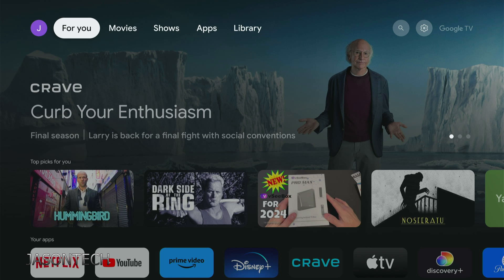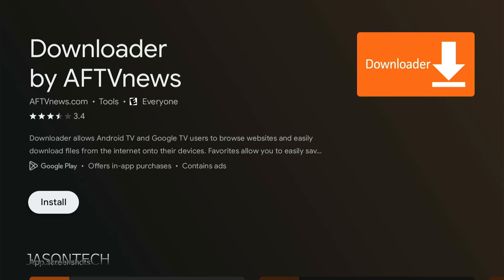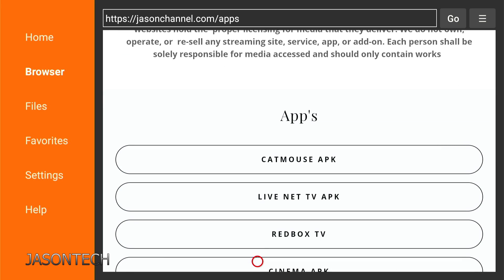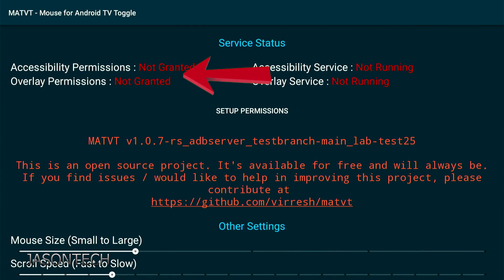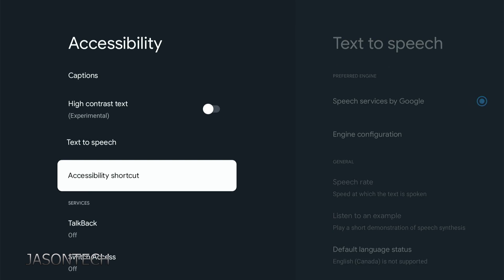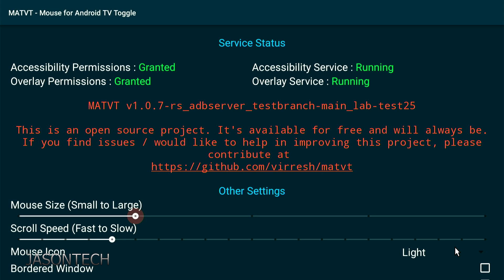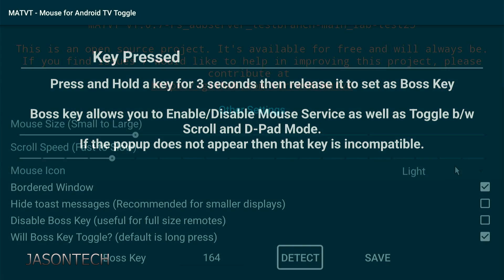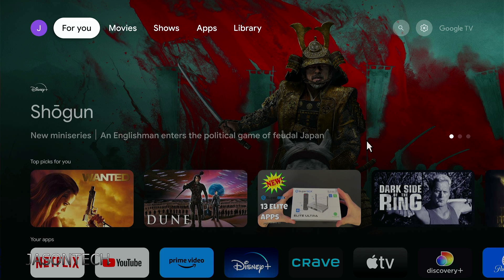Mouse App For Google Chromecast TV - Android Box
This Mouse App will work on your Google Chromecast TV and your Android device.

00:00 Introduction
00:26 enable Developed mode
00:52 Get Downloader App
01:50 Get Mouse Toggle app
03:24 Setup Mouse Toggle